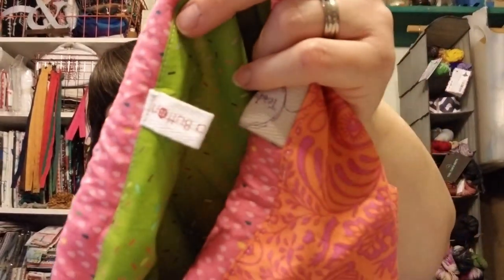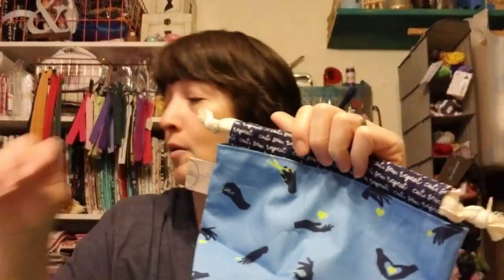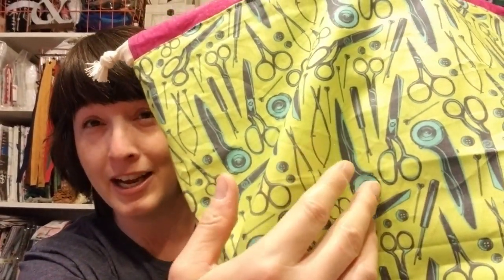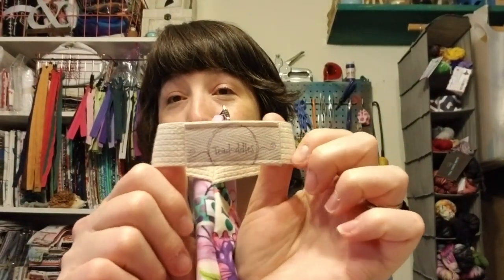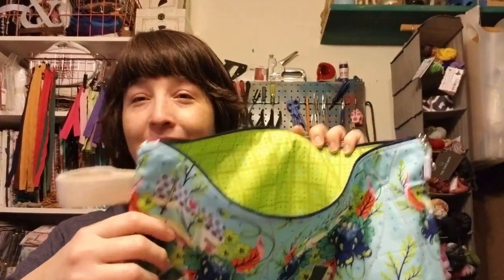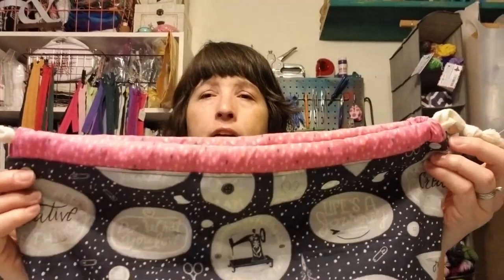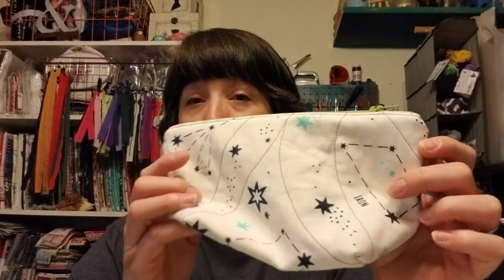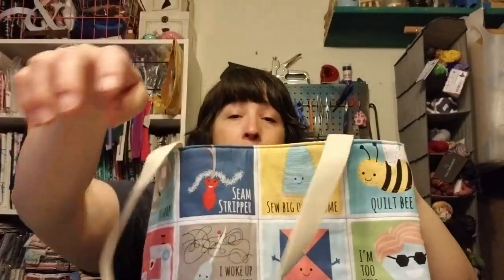Etsy Shop Update ~ Ode to the Sew!